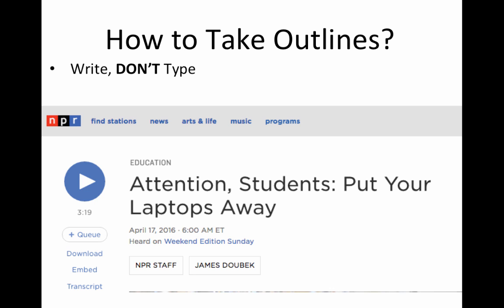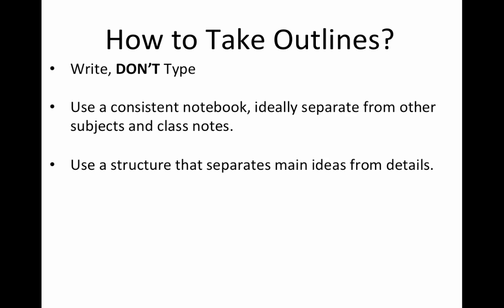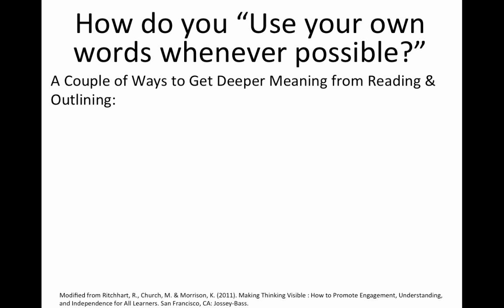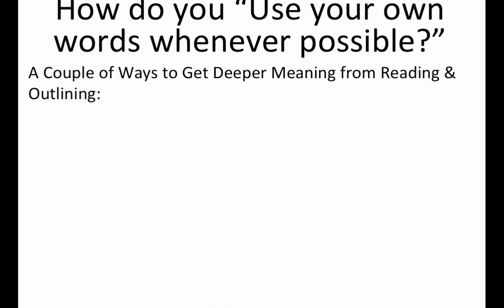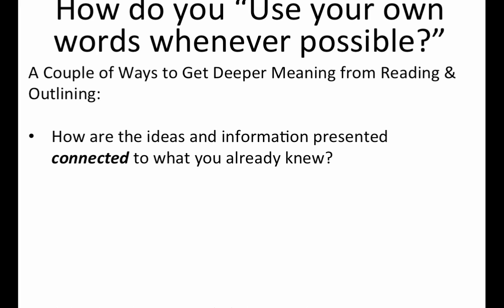Why and How to Complete Textbook Outlines